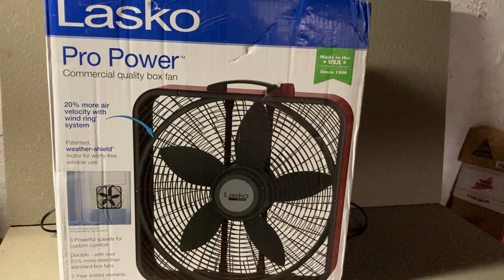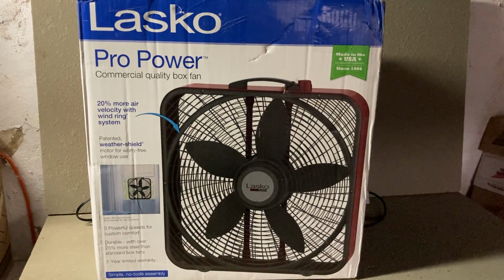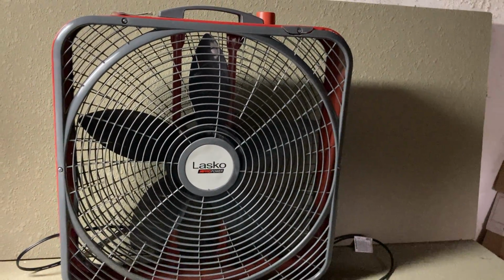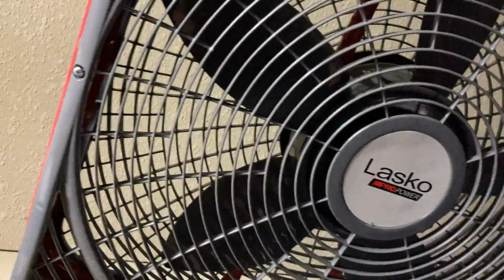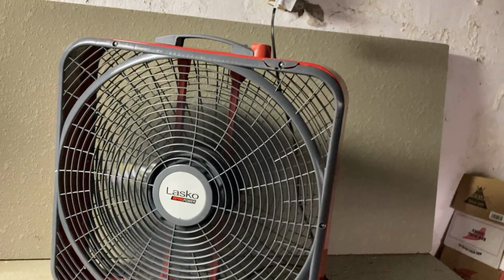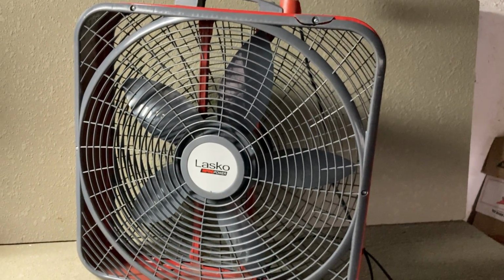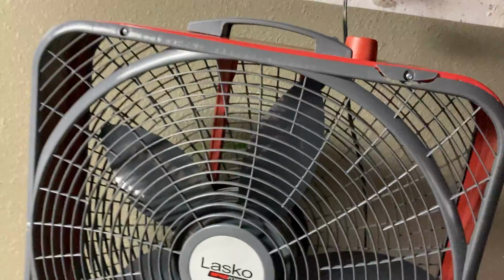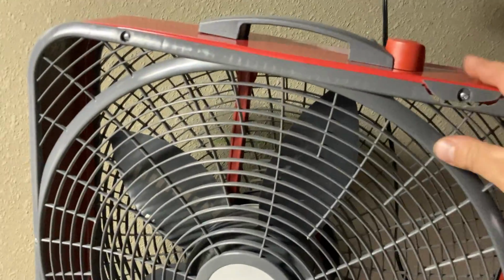Lasko Pro-Power “Commercial Quality” Box Fan B20548 (2021-22)